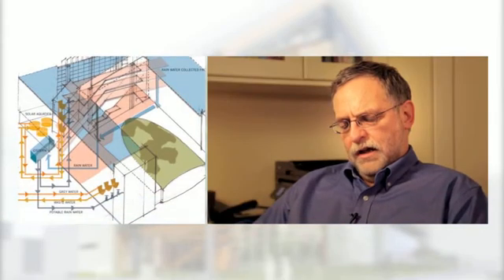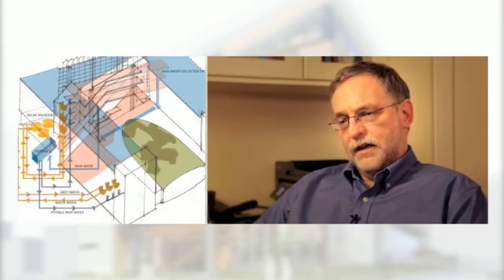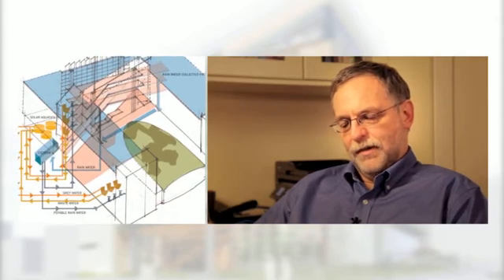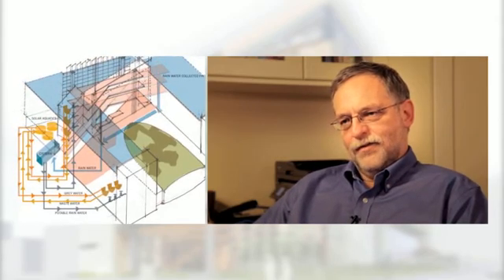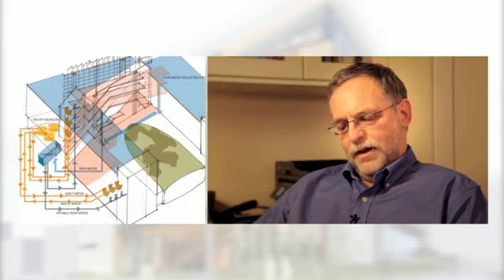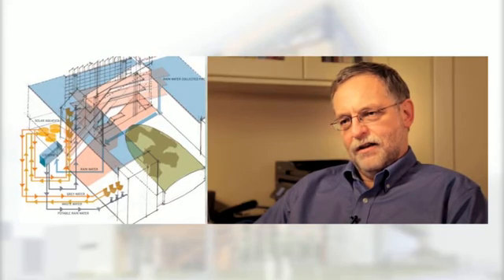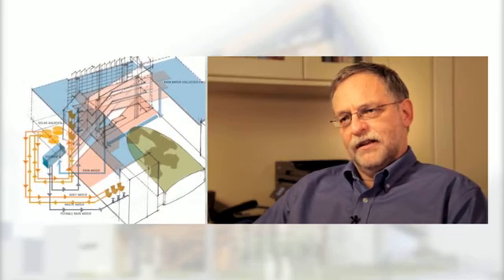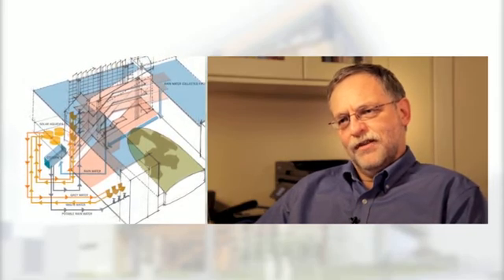CIRS Overview with Dr. John Robinson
Learn about the Centre for Interactive Research on Sustainability, North America's greenest building, from Dr. John Robinson, Executive Director of the UBC Sustainability Initiative.